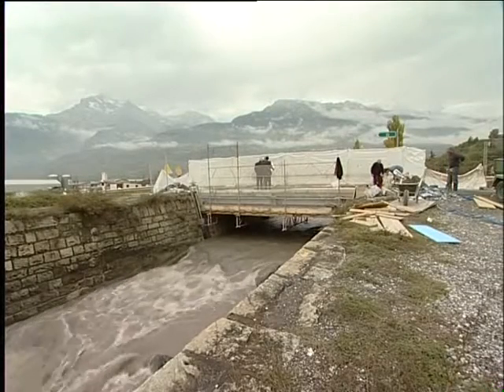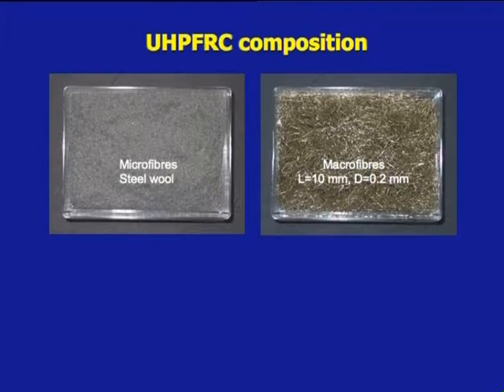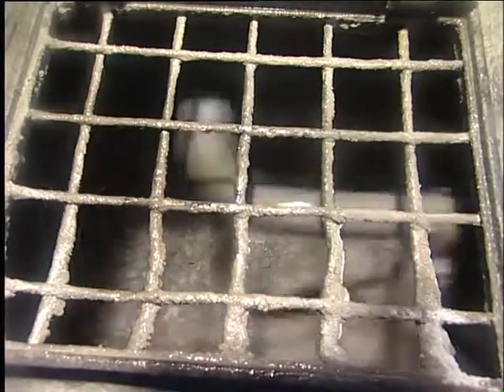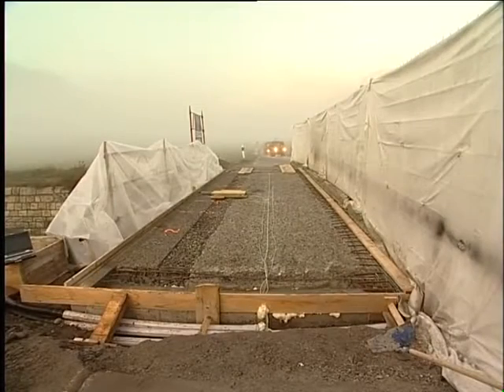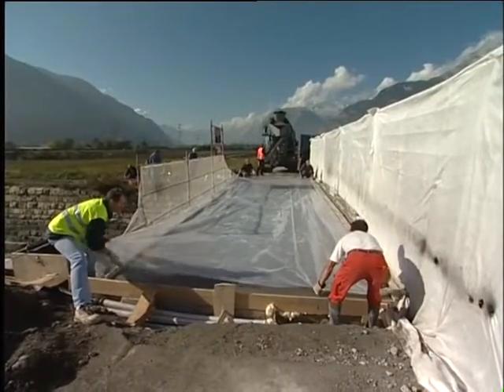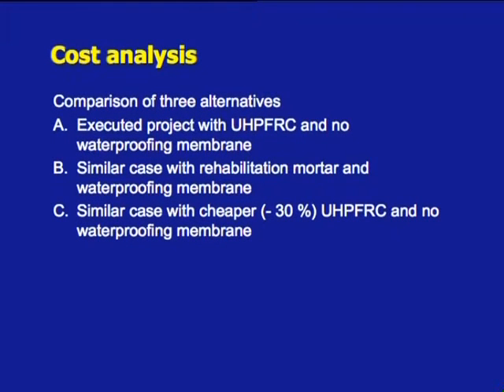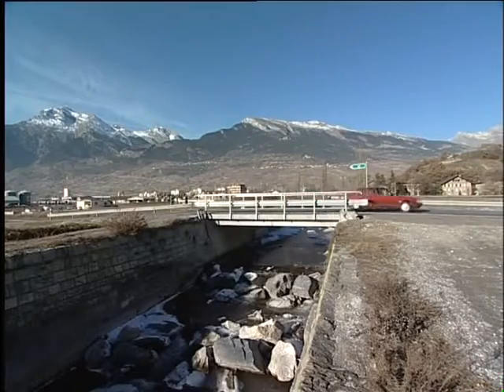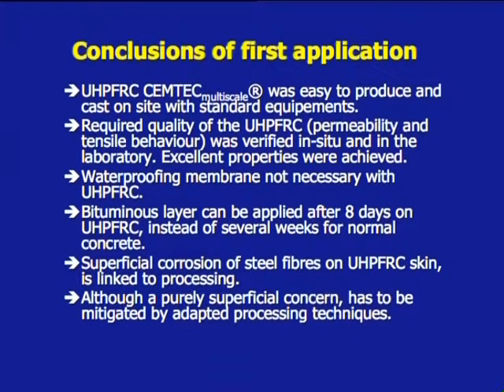UHPFRC Ultra High Performance Fibre Reinforced Concretes for rehabilitation 2004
Ultra Haute Performance d'une Fibre Renforçant le Béton.
Spécialement destinée aux réparations.
Première application.2004.
EPFL.